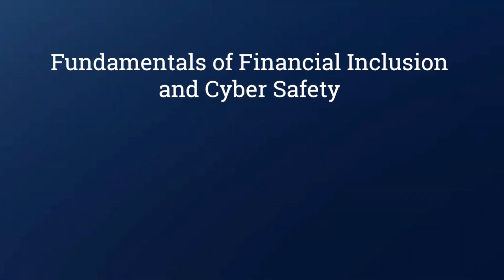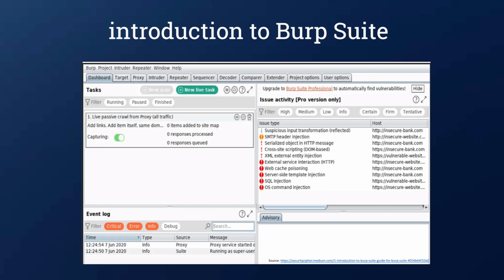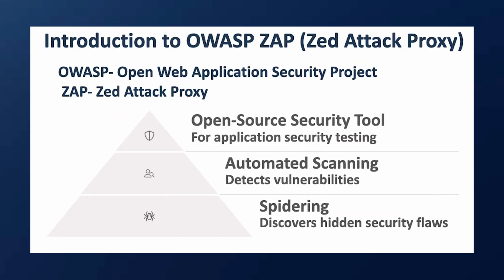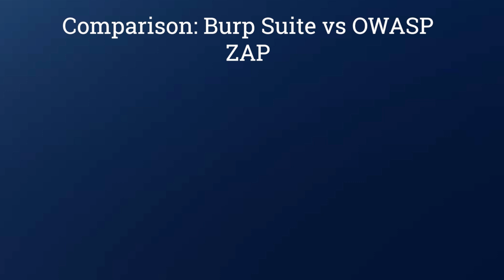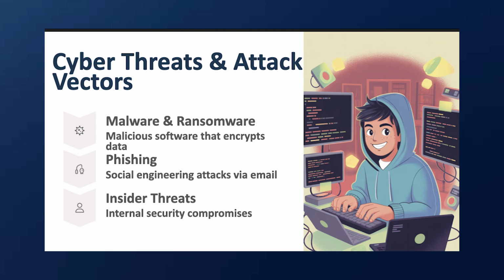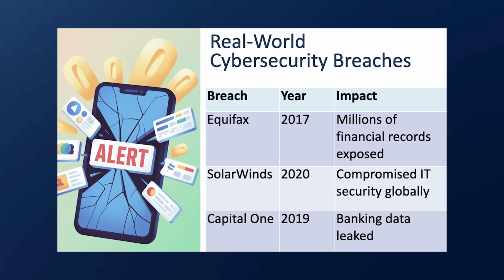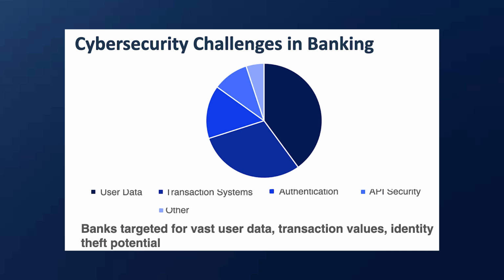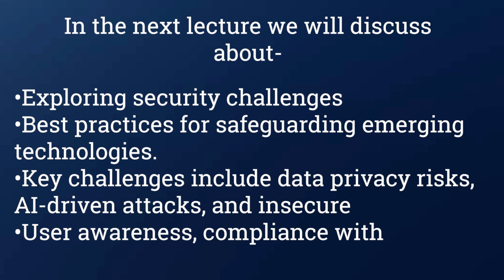Lecture_35_B_Application level Security An Overview_Swayam